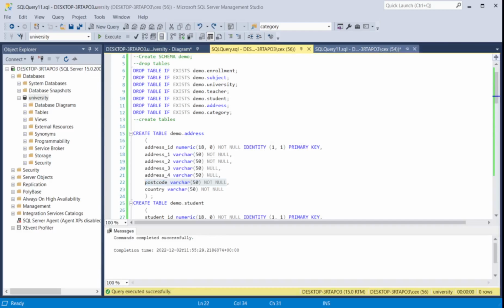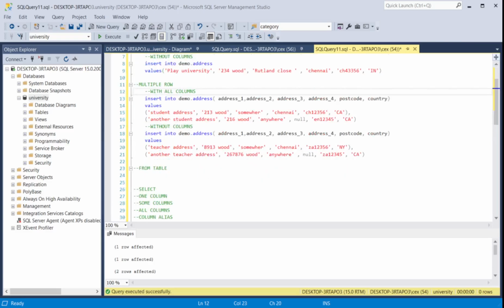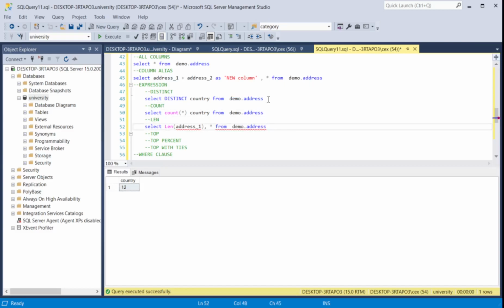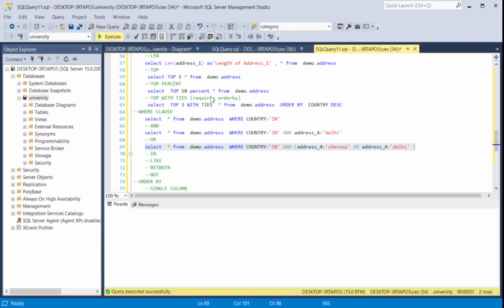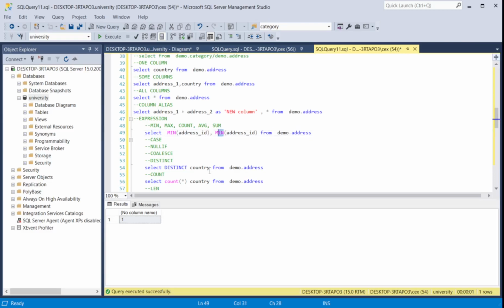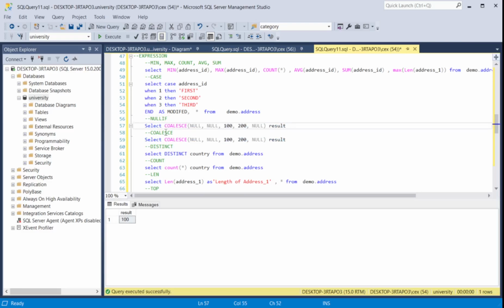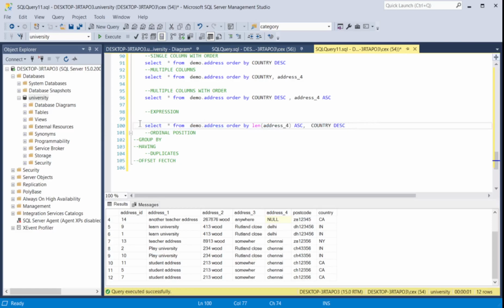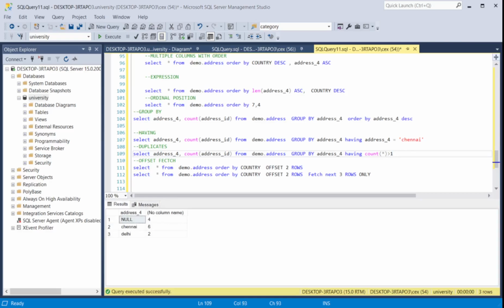Database- INSERT , SELECT Queries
INSERT  single/multiple rows with/without columns, SELECT one/many/all/ expressions/ distinct/count/top/PERCENT/TIES  with WHERE clause covering AND/OR/NOT/IN/LIKE/BETWEEN with ORDER BY
one/manycolumns with/without specific order GROUP BY HAVING OFFSET  FETCH